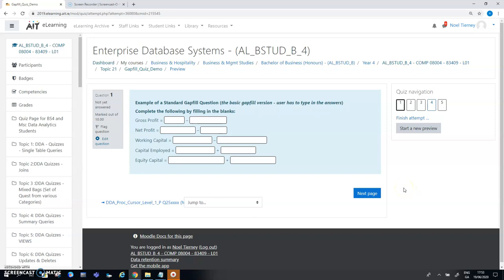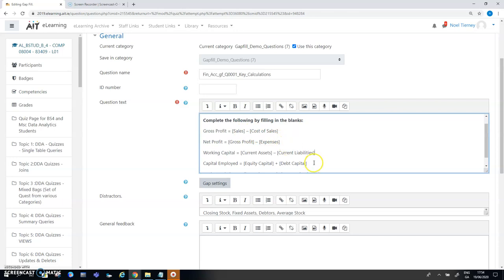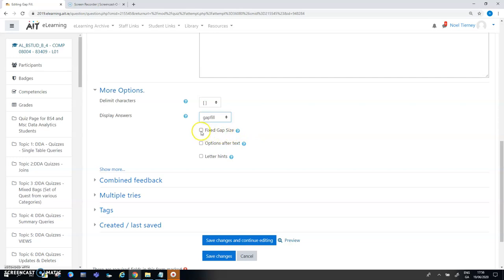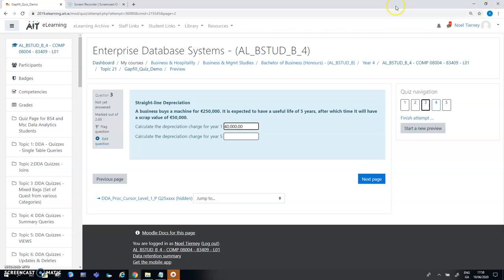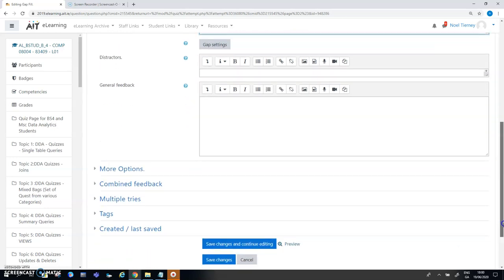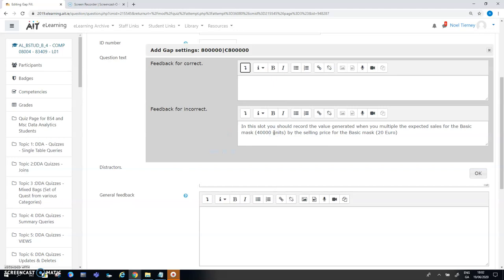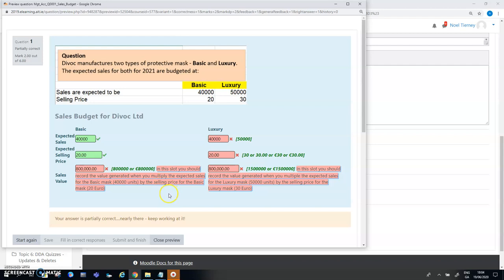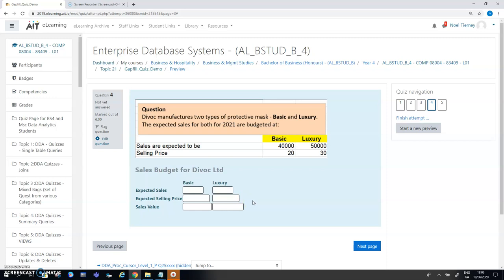Moodle Quiz Gapfill Question Variations including Drag and Drop Option Clip 02 of 2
This clip demonstrates variations of the variations of the Gapfill Question in a Moodle Quiz. Regular Gapfill and  Drag and Drop questions are illustrated as are the use of distractors and the inclusion of feedback in a question. The focus is on the design and preview phase of creating and testing a question. The examples cover simple financial and management accounting and they include examples with images, tables and how question settings such as fixed gap size, case sensitivity may be used in individual questions.